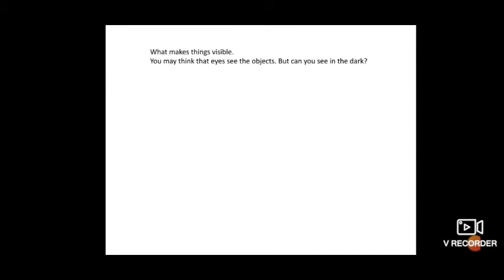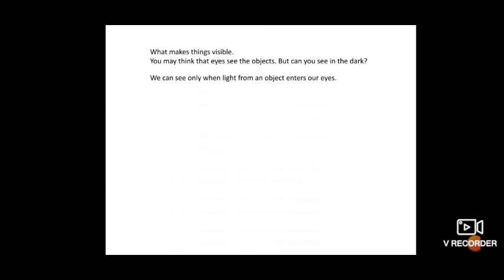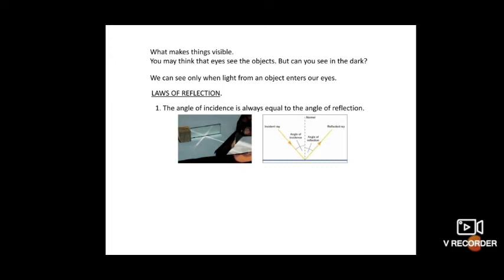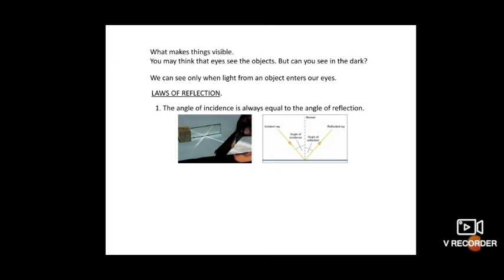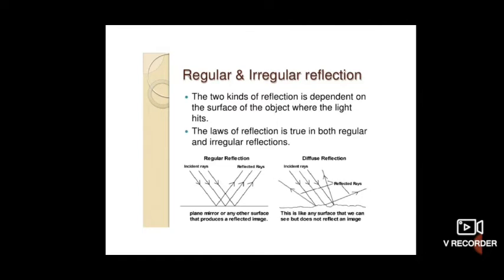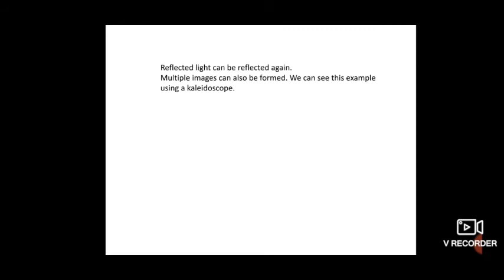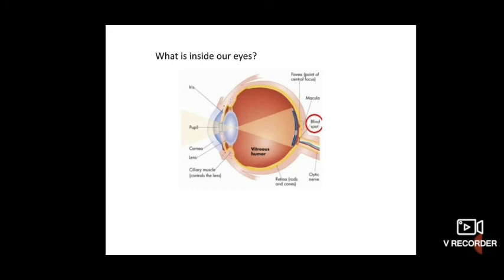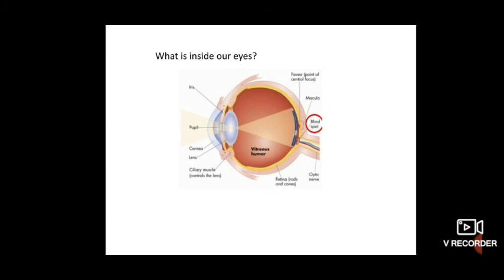VIII Science 2T#4 Miss Mki